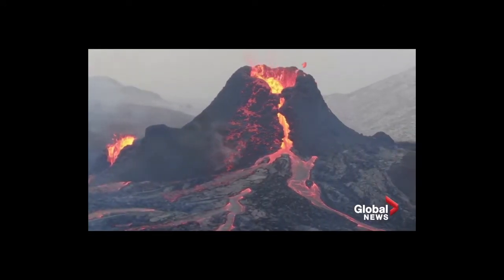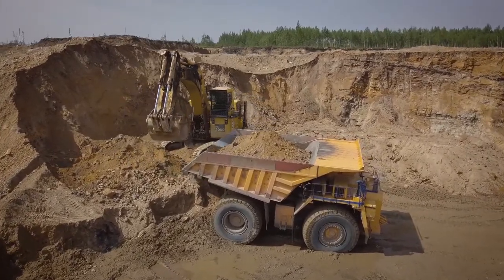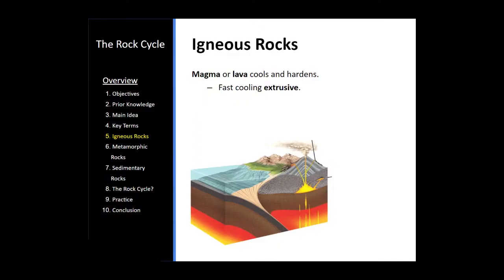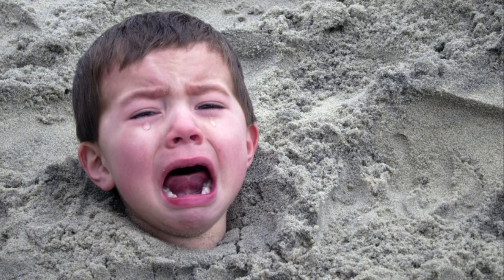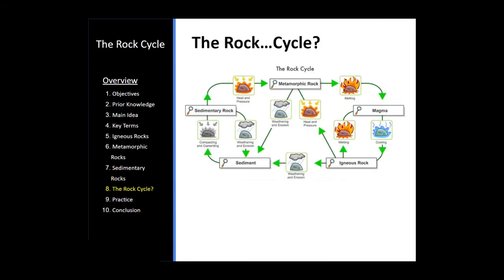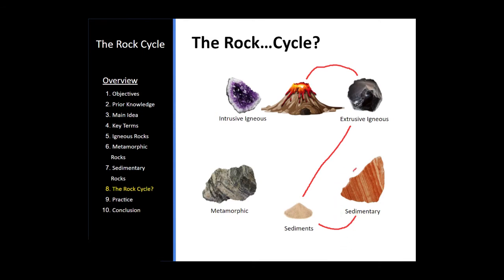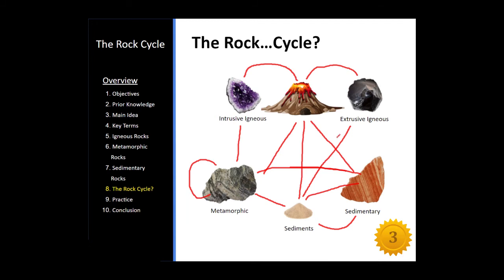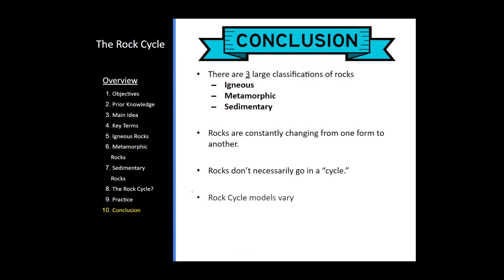The Rock "Cycle?"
This video is an overview of the rock cycle.